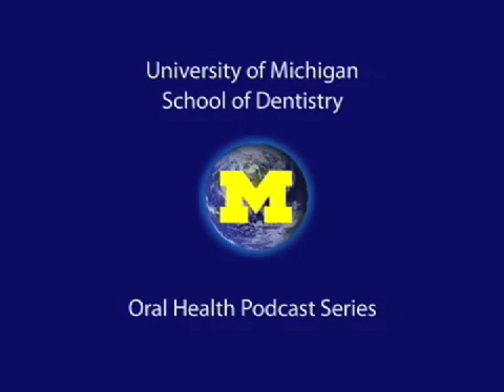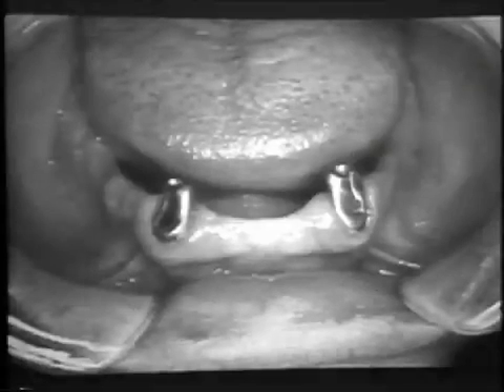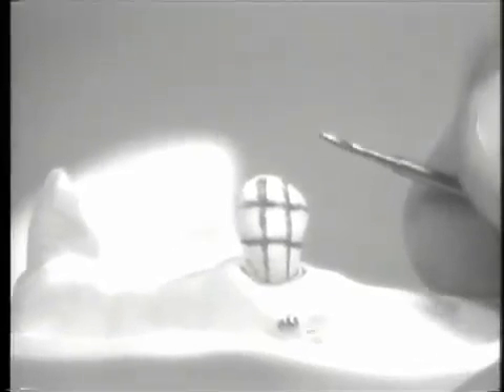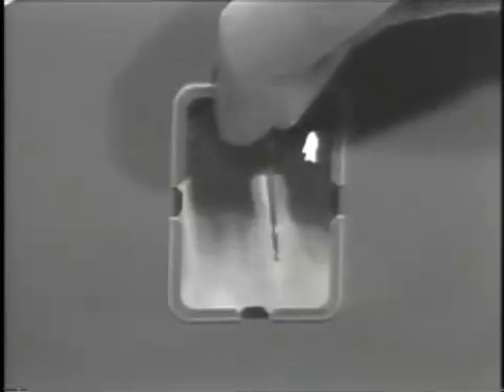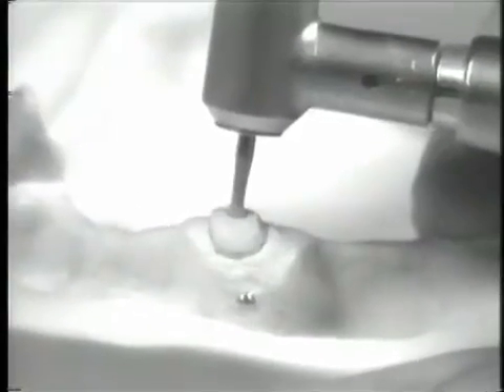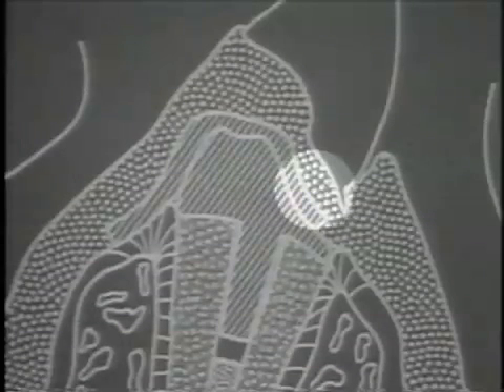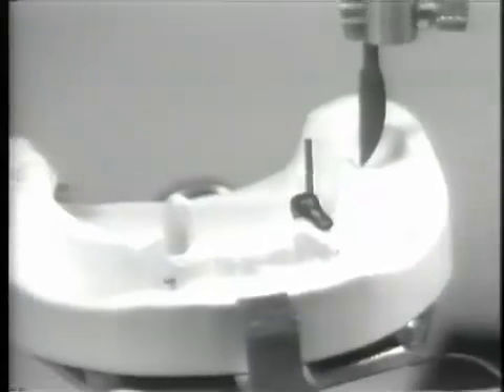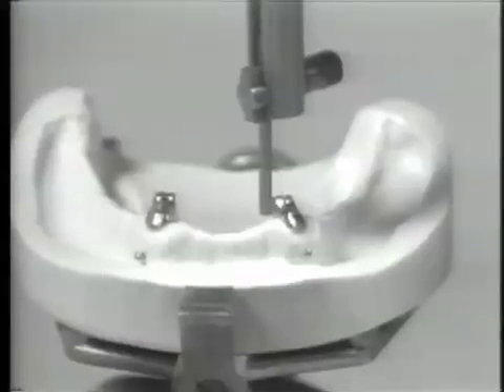Copings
This tape presents the rationale and procedure for adding copings to overdenture abutment teeth.  Orig. air date: APR 16 82